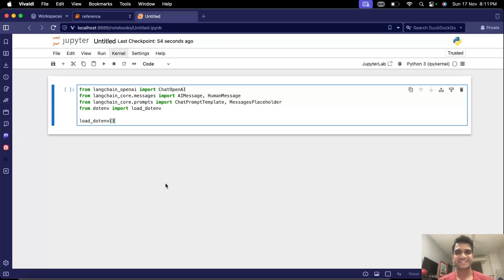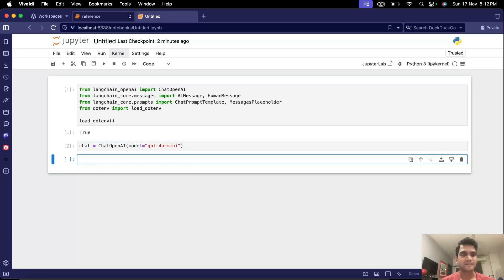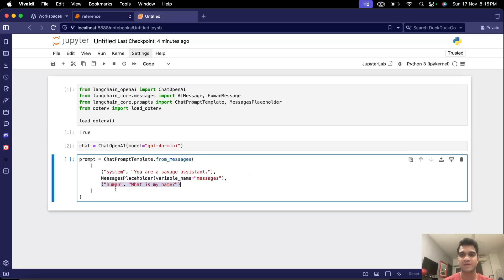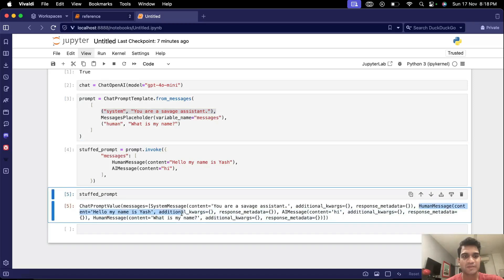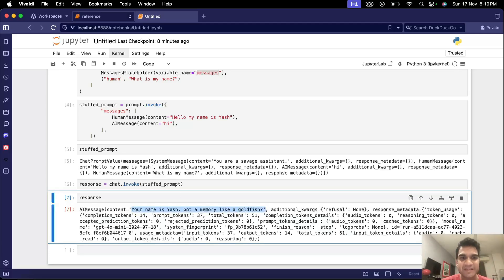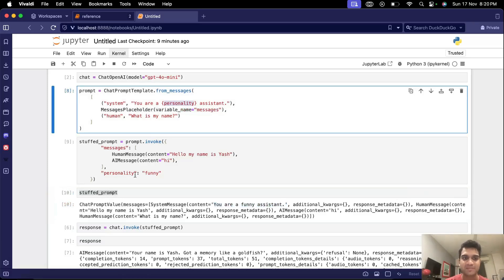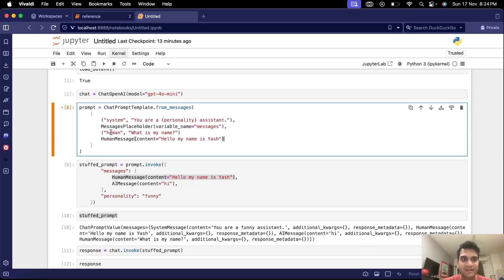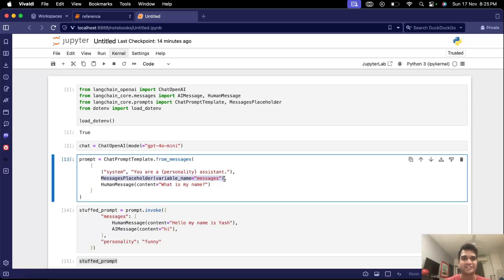How to build Chatbot using LangChain Part 1 | ChatPromptTemplate and MessagesPlaceholder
We discuss and learn about ChatPromptTemplate and MessagesPlaceholder in LangChain in this video. We also touch upon HumanMessage and AIMessage in LangChain.